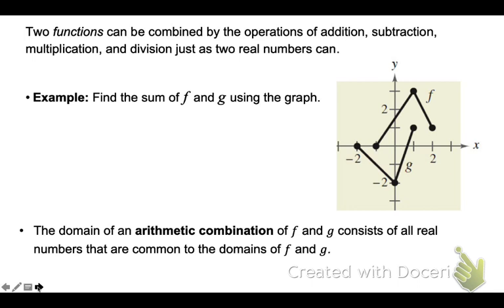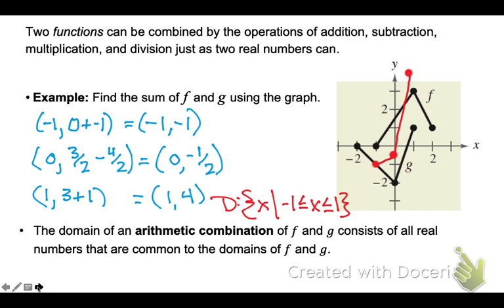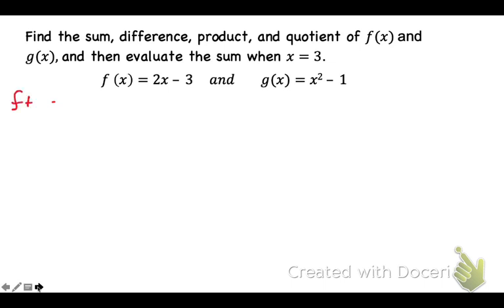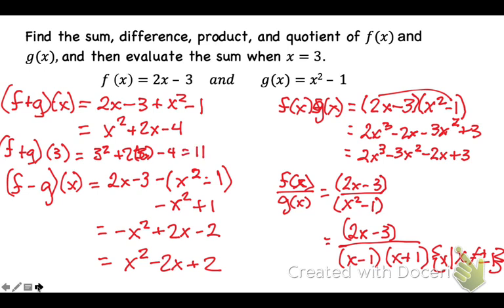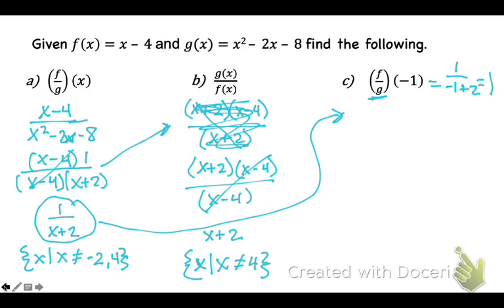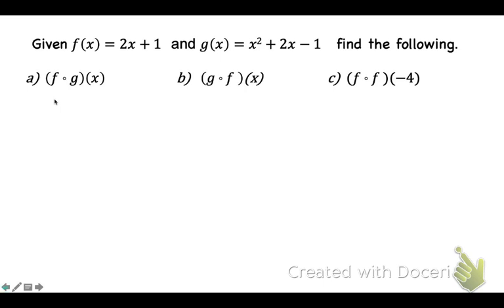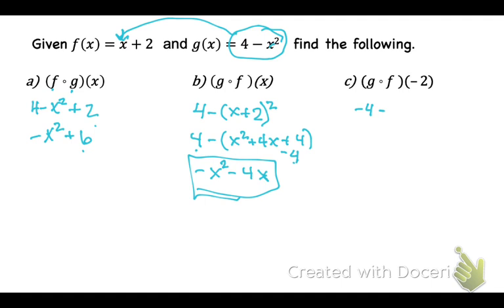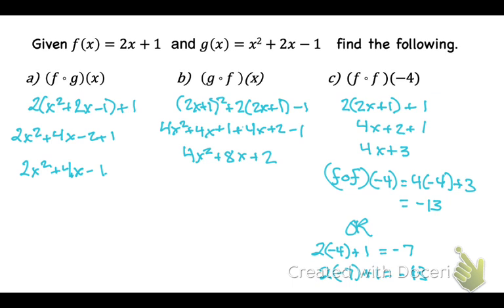PreCalc:Trig 1.8 9:14:2021